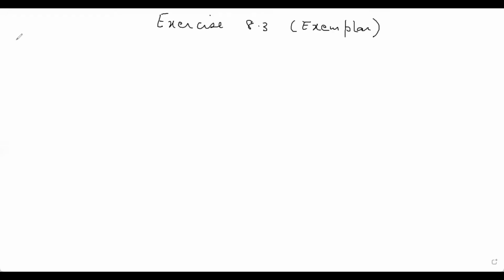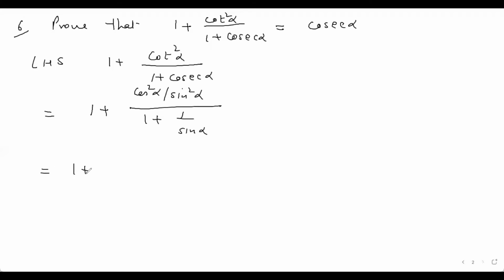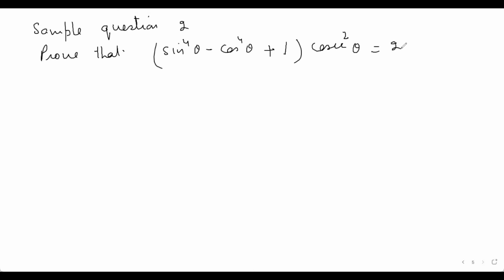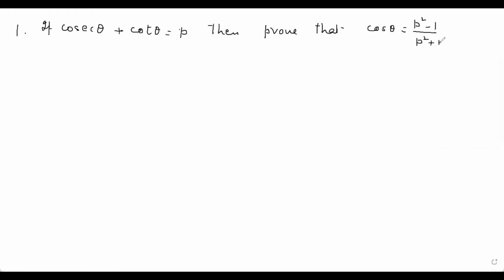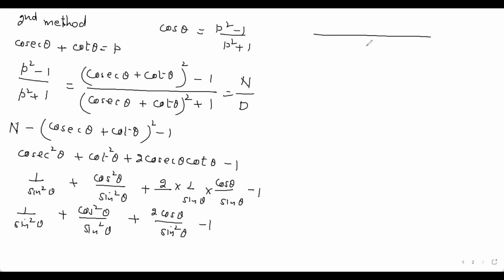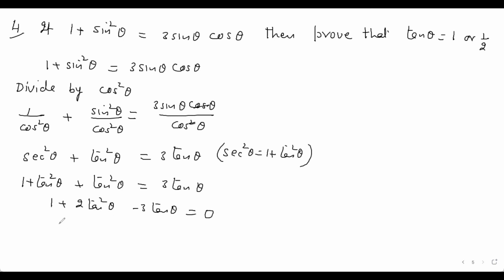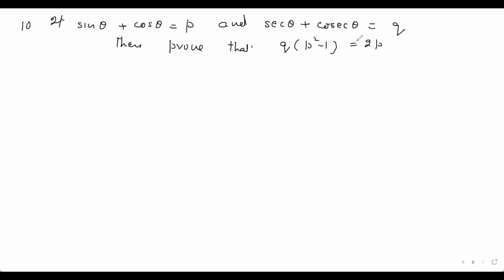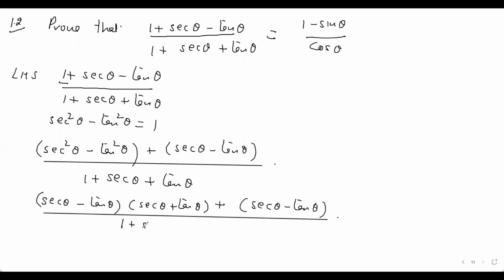Trigonometry NCERT Exemplar | Class 10 | PART 5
Trigonometry NCERT Exemplar